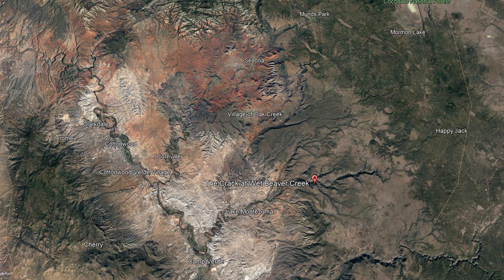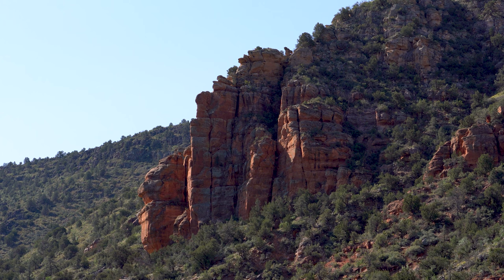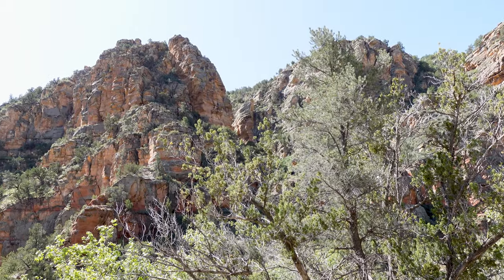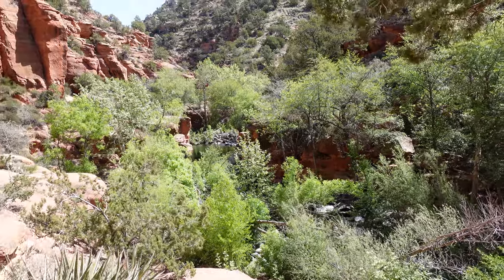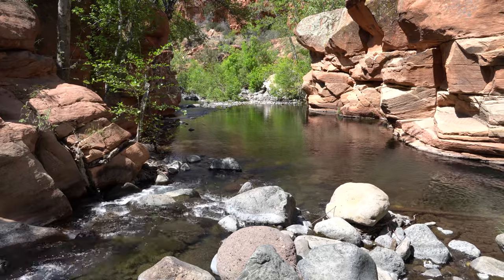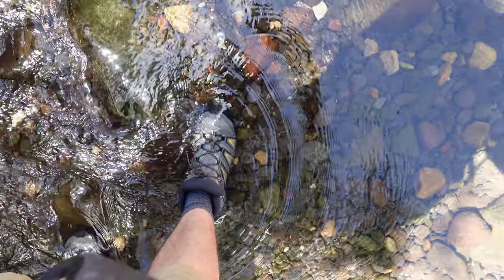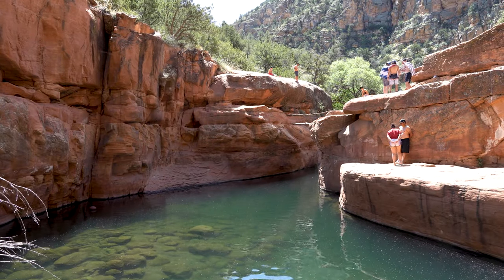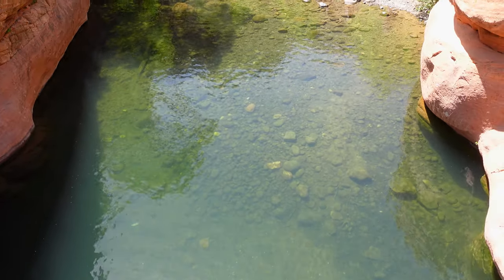Hiking to THE CRACK at Wet Beaver Creek | The Perfect Cliff Diving Swimming Hole | Rimrock, Arizona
Hidden within the Coconino Forest is the ideal summer escape. The Crack - a cool, crystal clear swimming hole tucked within red rocks perfect for diving from. The hike there through a scenic canyon only adds to this worthwhile getaway.

The hike to the Crack follows Bell Trail and is roughly 7 miles out and back. Hikers will find a relatively flat and easy trail for the majority of the hike, however, the elevation gain is not substantial.

There is plentiful parking including an overflow lot. Dogs are welcome but must be kept on a leash.

As one makes their way closer to the Crack, more and more of the red rocks that the Sedona area is known for, make their appearance. The scenery is incredible.

At the end of the trail is the Crack, a pool of water deep enough to cliff dive into. This area can be crowded in the summertime, however, April through October are the most popular months.

00:00 Info About the Crack
01:33 Hike to the Crack
07:04 The Crack
17:09 Hiking Stats